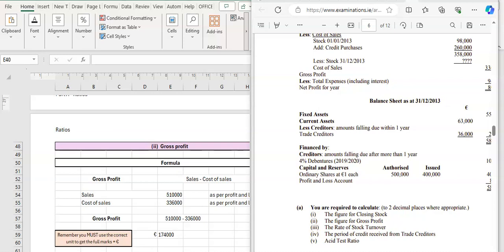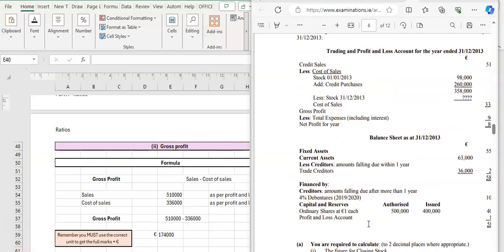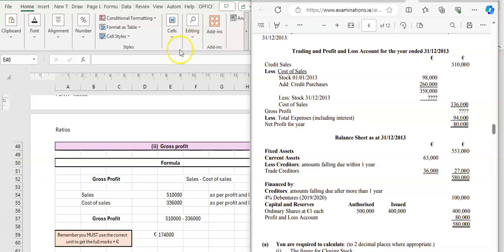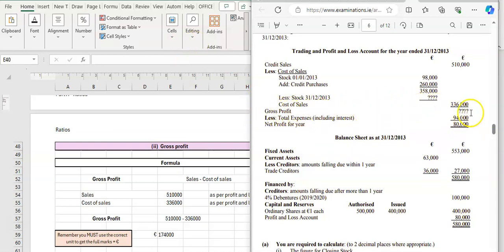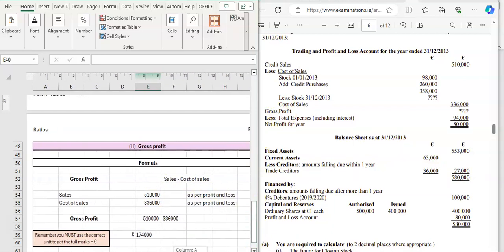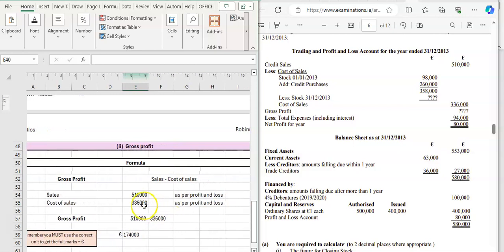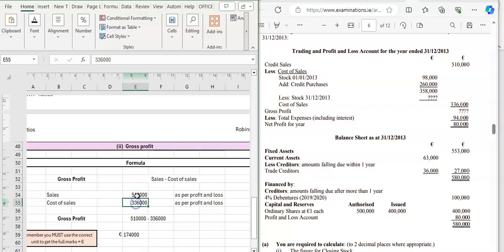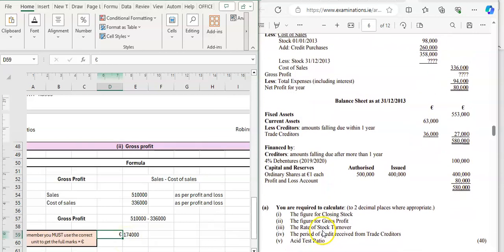2014 - Robinson - (ii) – The figure for Gross Profit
2014 - Robinson - (ii) – The figure for Gross Profit (Ordinary)